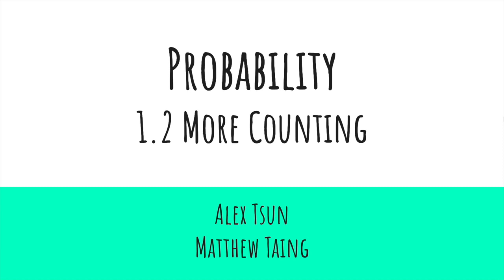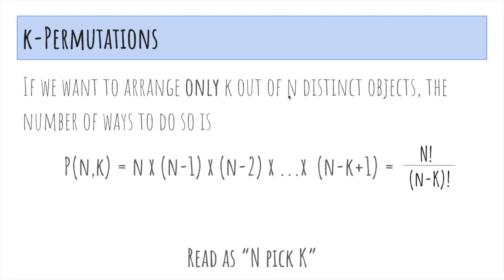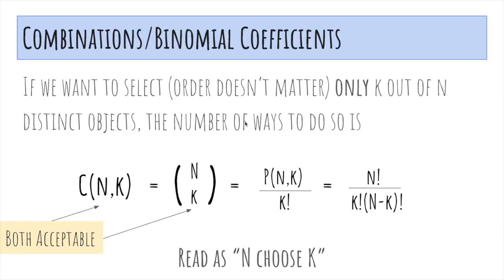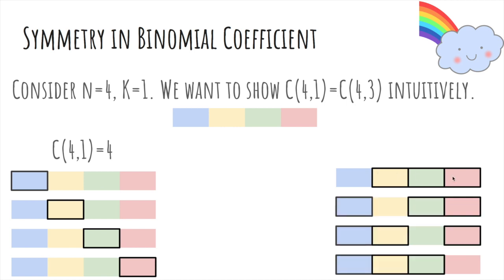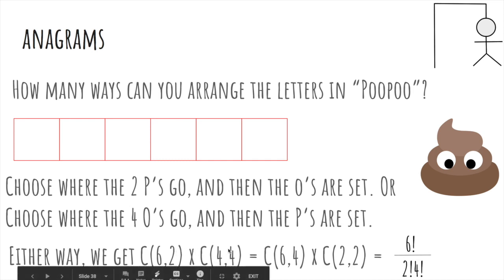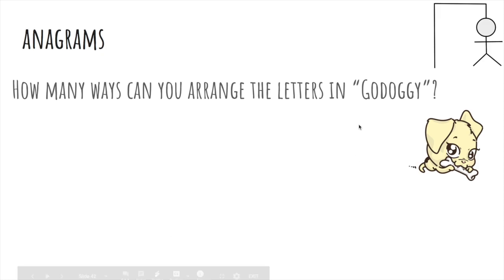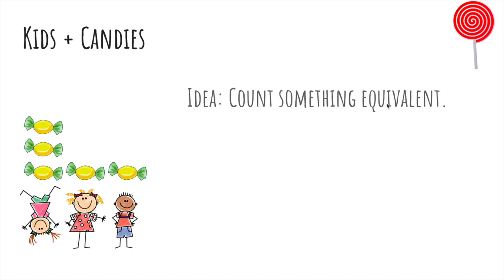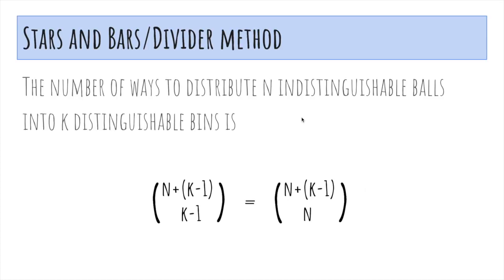[1. Counting] 1.2 More Counting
This 5-minute video covers the following topics:
1. k-Permutations
2. Combinations/Binomial Coefficients
3. Multinomial Coefficients
4. Stars and Bars/Divider Method